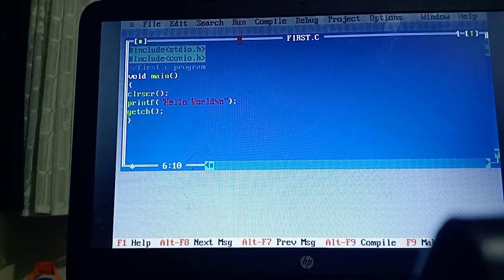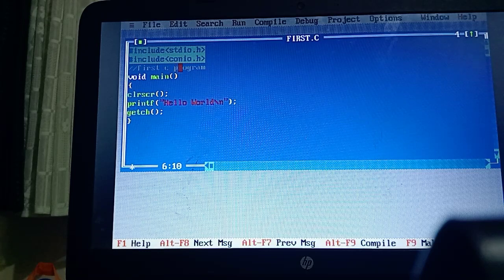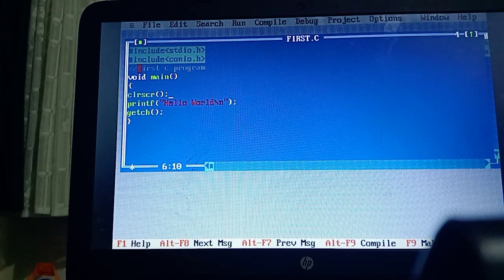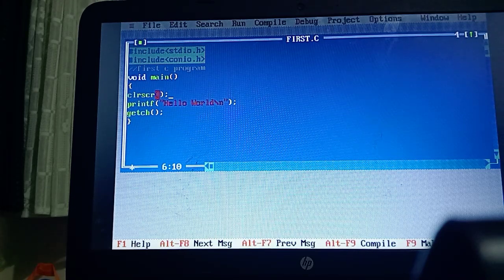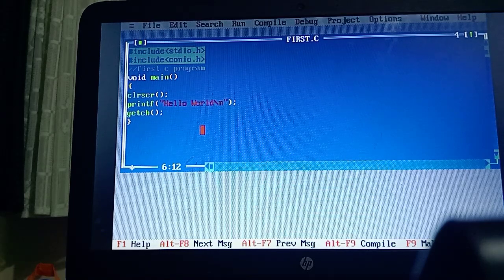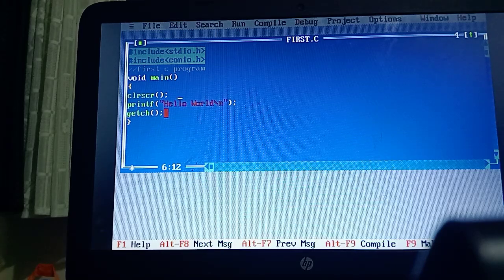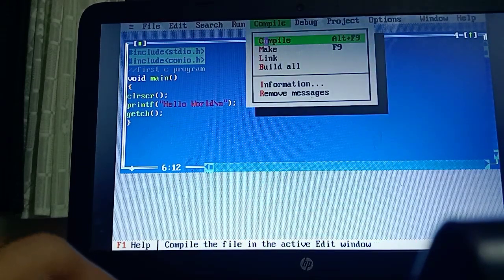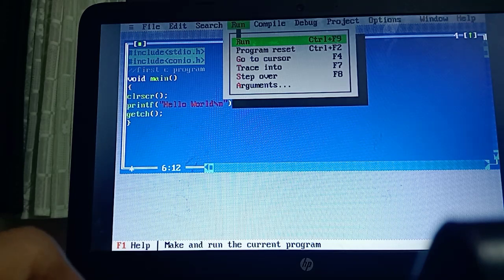how to write first c program@vaishaliburbure3091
how to execute first c program
how to run program in c
for students of bsc, bca, be,cs, IT, diploma@vaishaliburbure3091